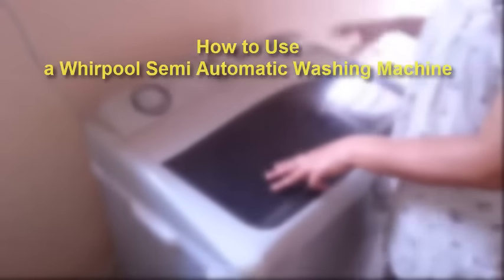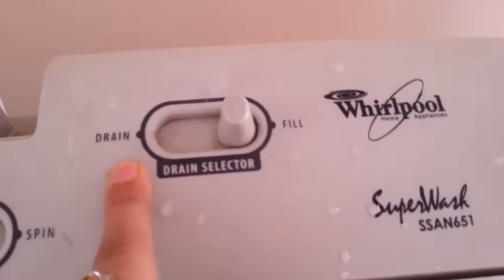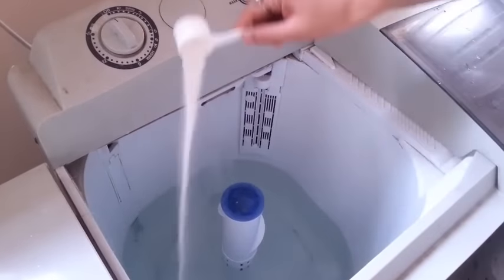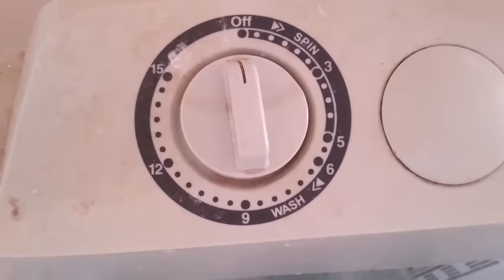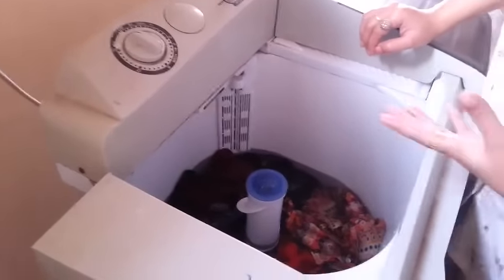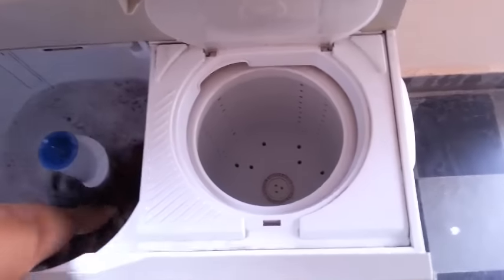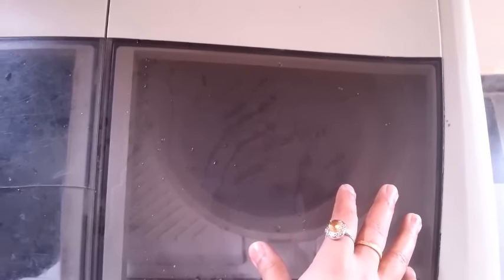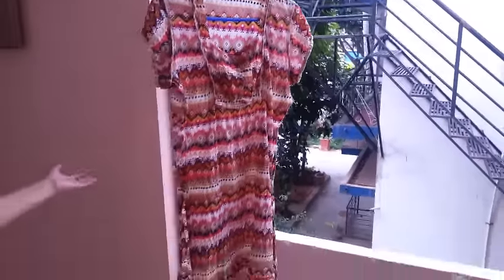How to use a semi automatic washing machine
The semi-automatic machine I recommend the most
The fully-automatic machine I recommend the most